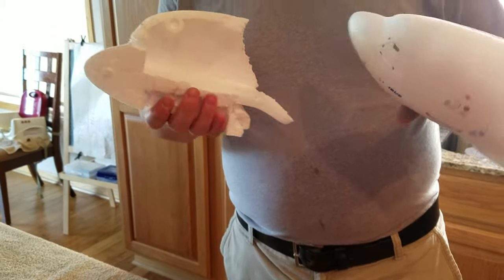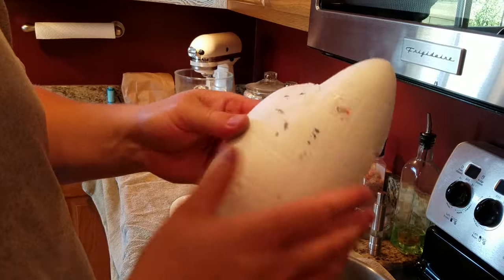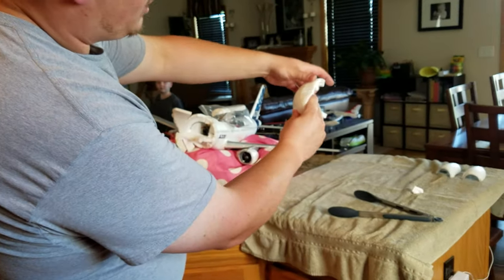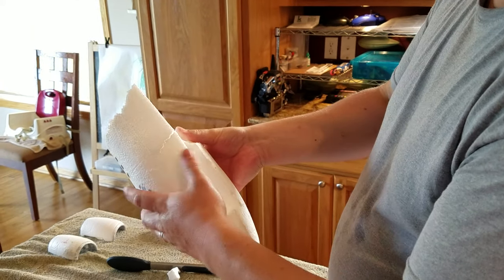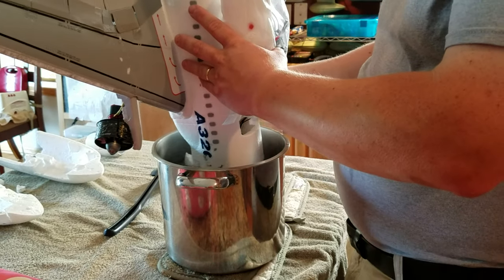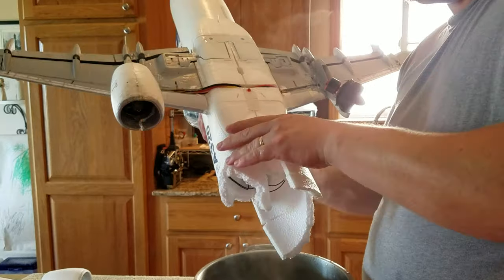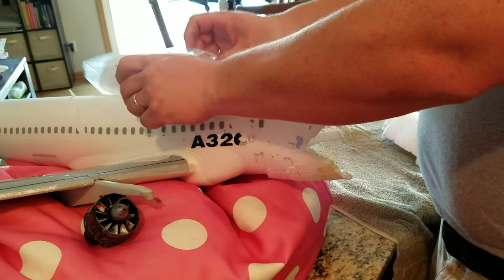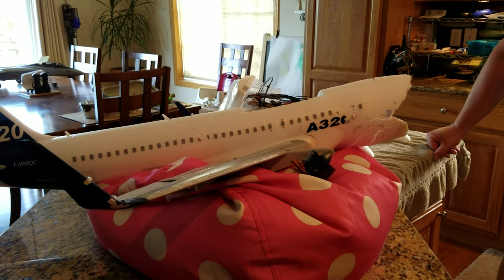Supreme-Hobbies Airbus A320 Massive Repairs 1 of 2 from 6/18/2016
This is a follow up video from my crash of the A320 on 6/16/2016. I'm in the process of trying to piece back together the badly damaged plane. I hope it comes together well, and so far, I think I'll end up having success. I'm concerned about some parts I may need for the nose gear housing and doors. This could be a really tough aspect of the re-build.

Airliners are their whole own world. Suppliers and stock are constantly changing. For the most current information, please visit...